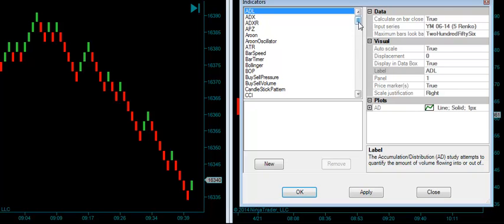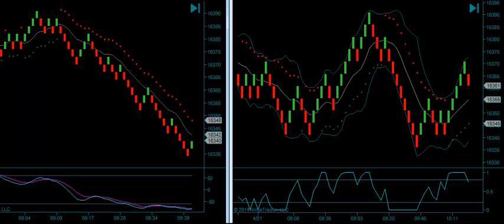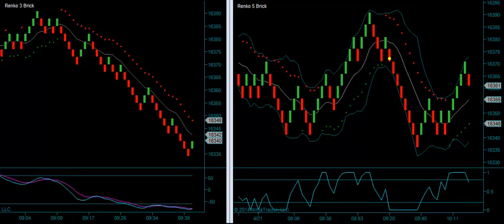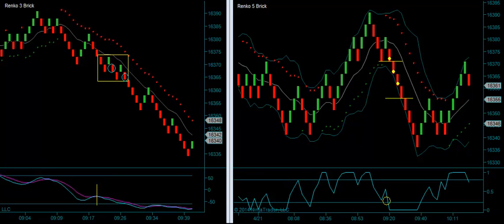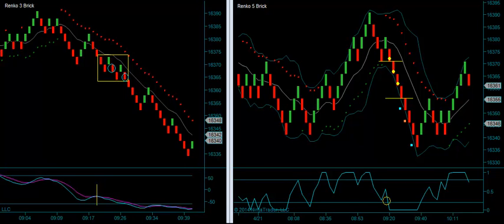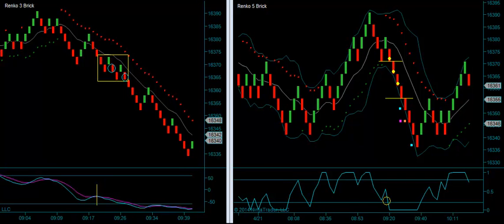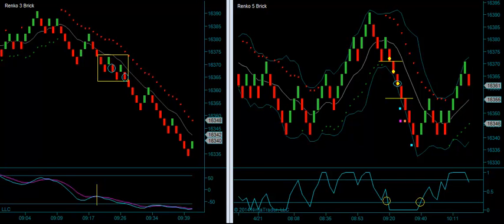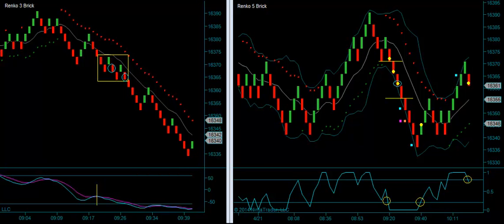Renko Chart Day Trading System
In this renko chart day trading system video, we are going to setup our charts and then discuss some of the system trades and rules that occurred during the period the renko trading system covers.

I have always day traded a trading method that used 'base' trade setups, but also used filters for price resistance and support, counter momentum entries, and consolidation that could keep a trade from being taken.

But when I added the renko charts to the trading method, I also wondered if I could develop a rules based renko day trading system -- and this system has just been completed in April, 2014.

Risk Disclosure:  Futures and forex trading contains substantial risk and is not for every investor. An investor could
future results.